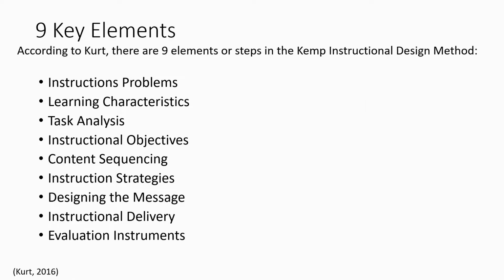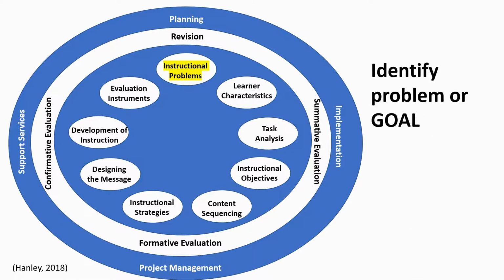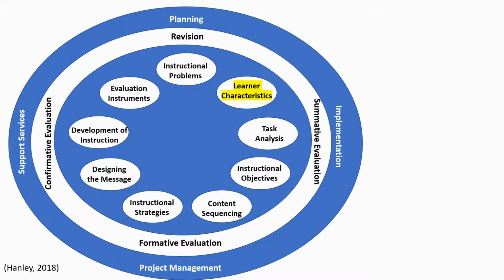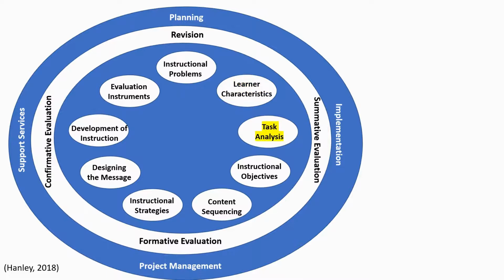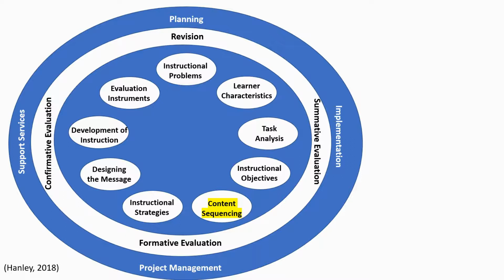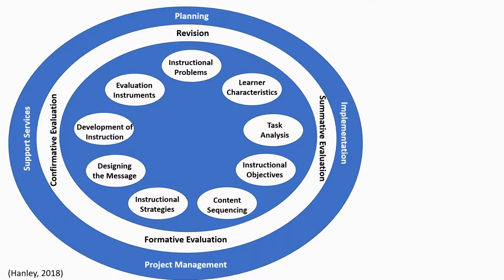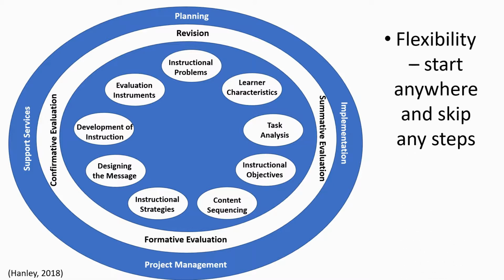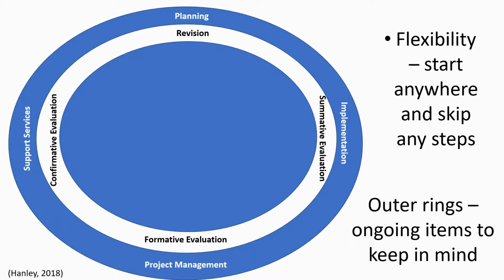Kemp Instructional Design Model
A brief overview of the Kemp Instructional Design Method